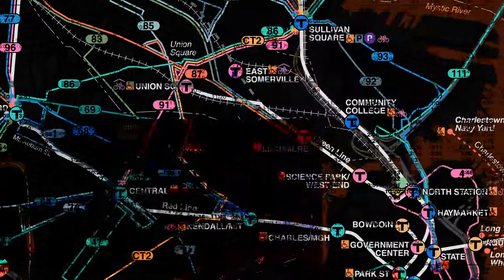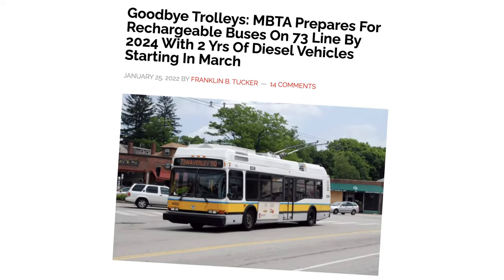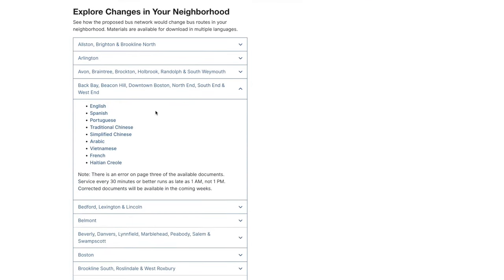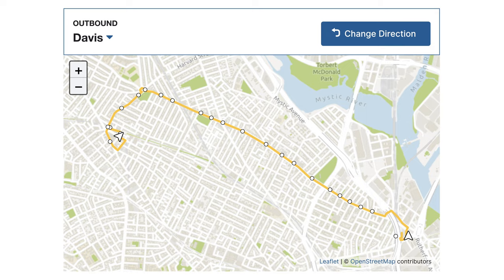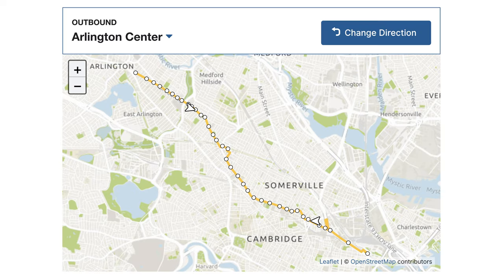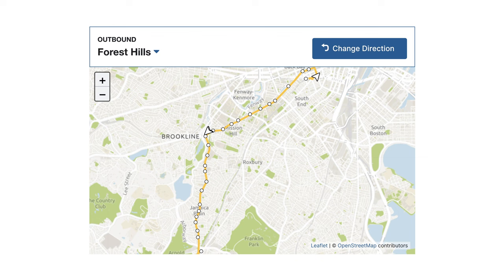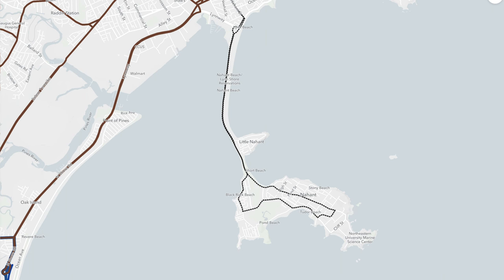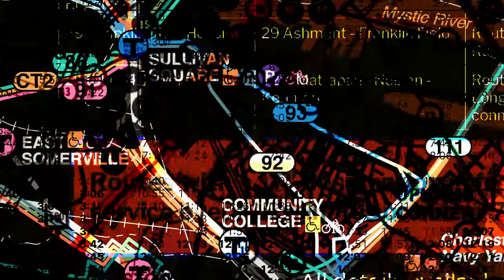Bus Network Redesign Overview and Analysis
Credit to @MilesinTransit for photos of his blog. Make sure to check him out.
As mentioned I will not be able to post videos  or reply to comment until August. But expect amazing content when I come back!
Other Great discussions about BNRD:
In Depth Analysis by @Omriqui and @busandrail
Cool Twitter threads about the topic @MilesinTransit